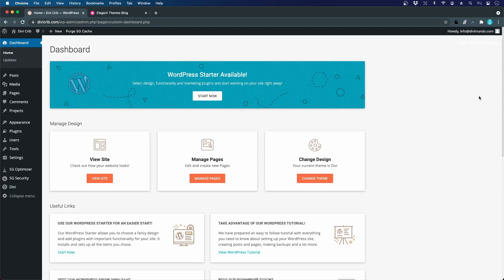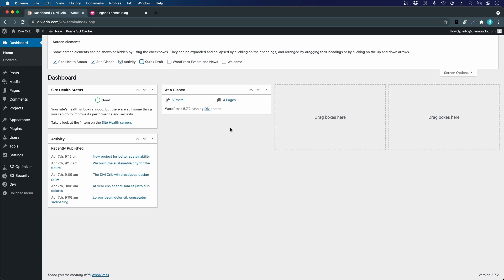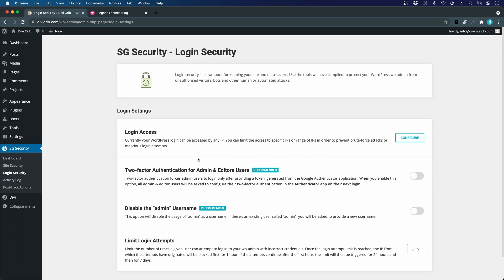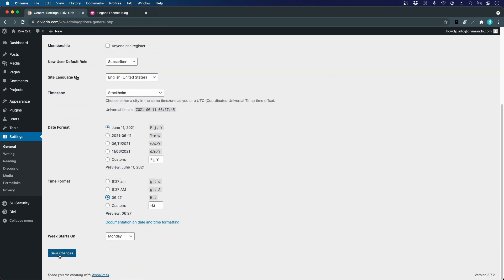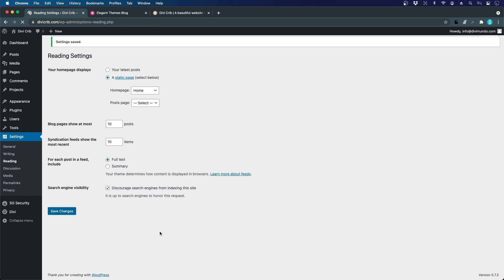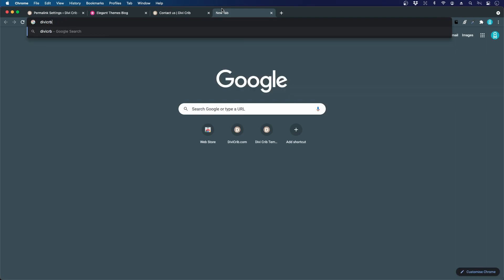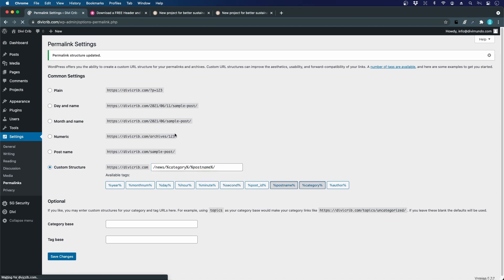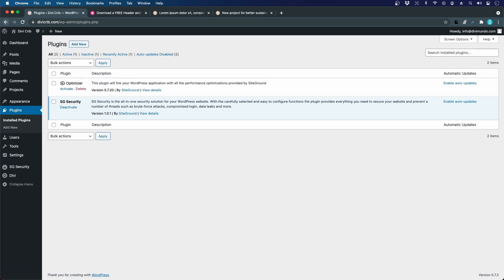5.5 The Most Important WordPress Settings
We'll have a look at the most important settings in WordPress, for example:

* The WordPress dashboard
* Site Language
* Your homepage displays a static page
* Search engine visibility
* Permalinks with a custom structure
* Plugins